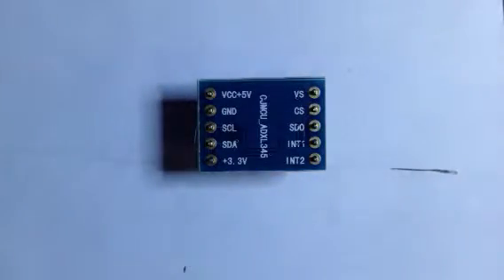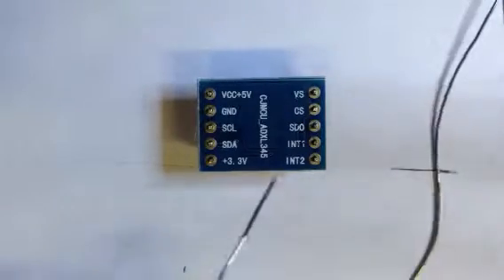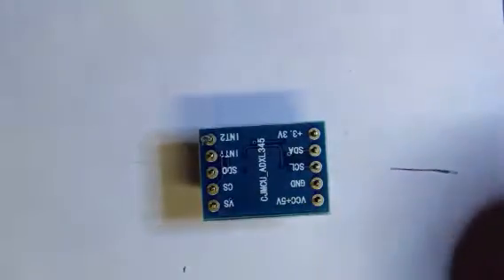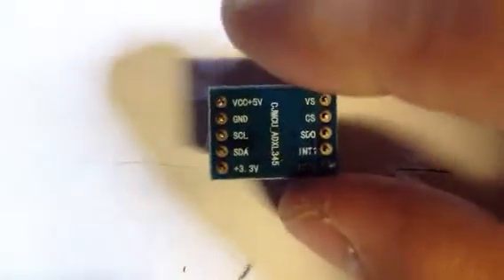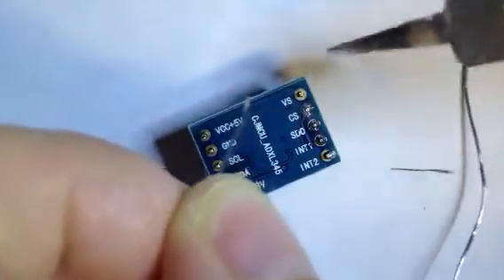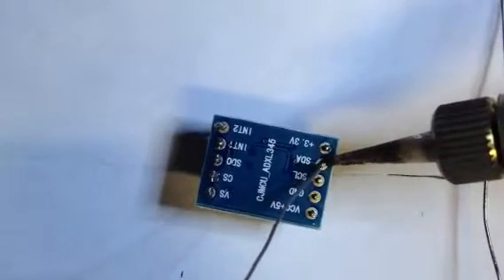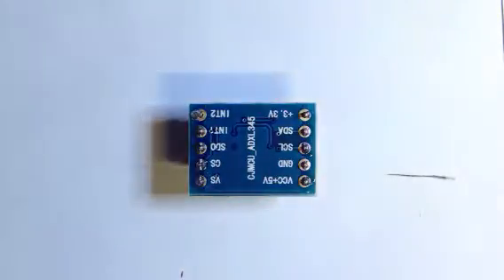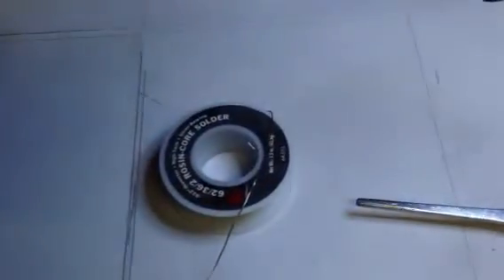Soldering an ADXL345 for beginners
A brief soldering demonstration for beginners. Watch as we solder together an accelerometer for a raspberry pi project.